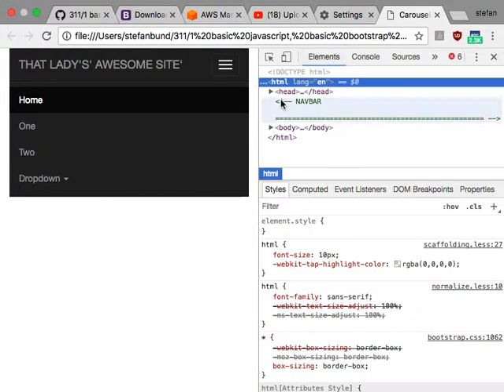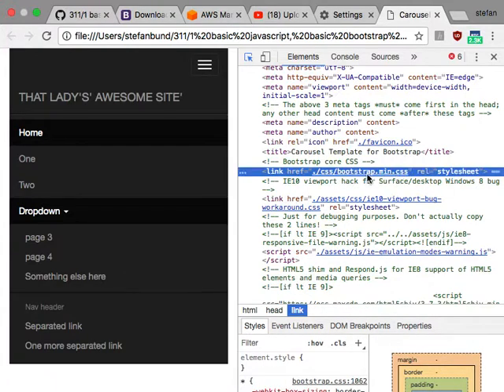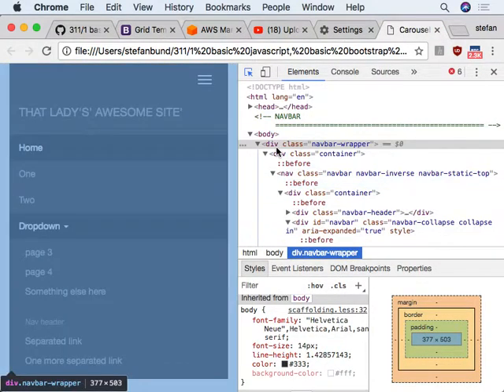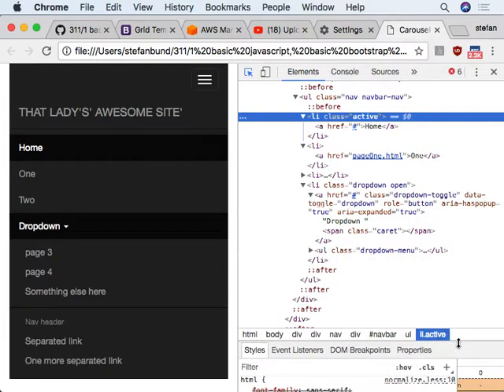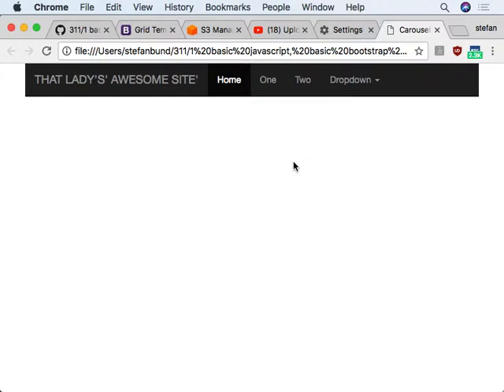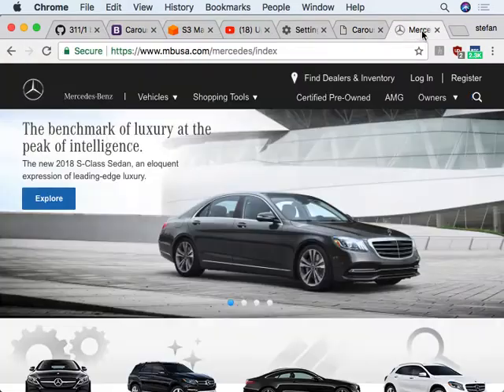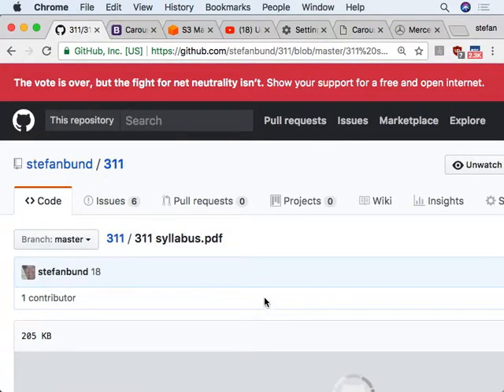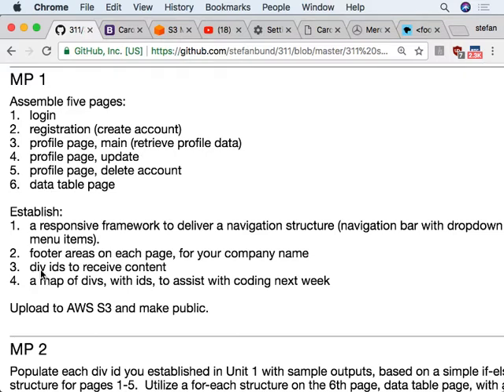unit 1 part 3, html primer with css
fundamental html tags, how to decipher the bootstrap file